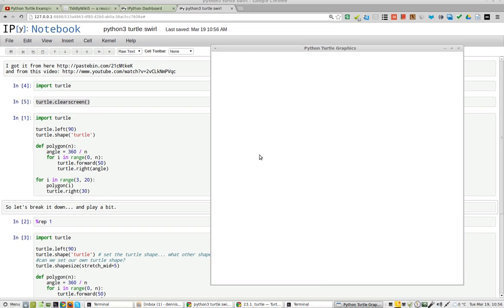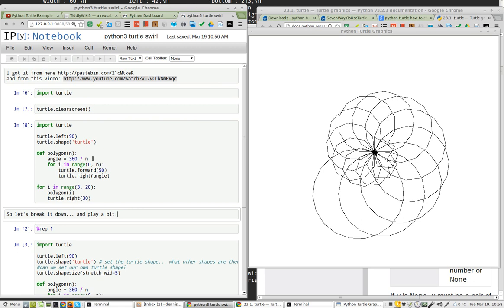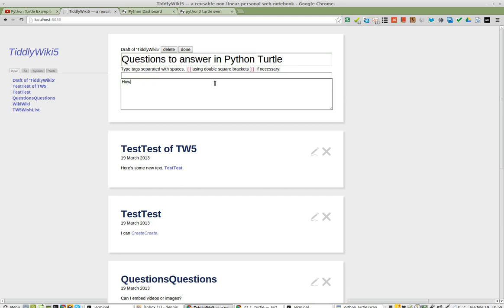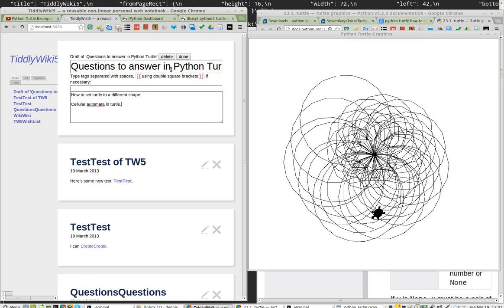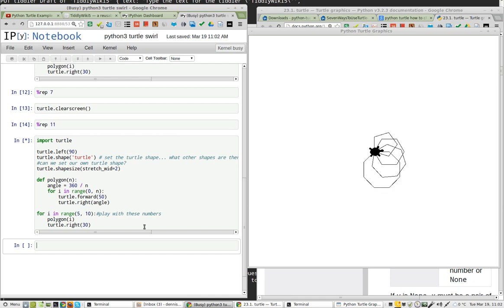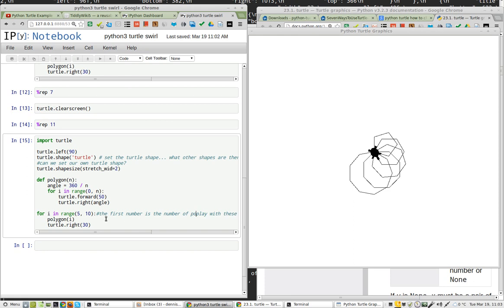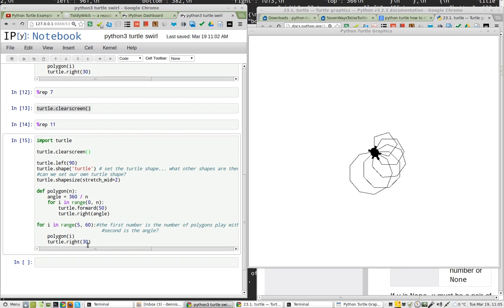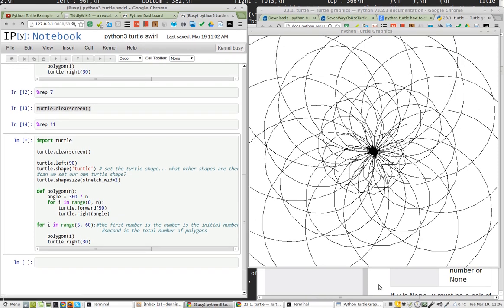Ipython3 plays nice with turtle and we learn for in range python loops along the way